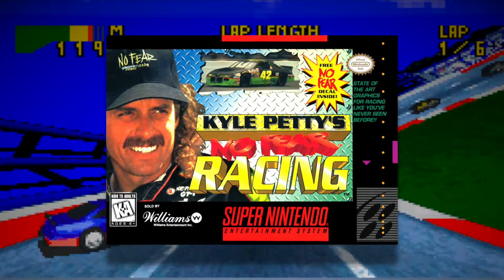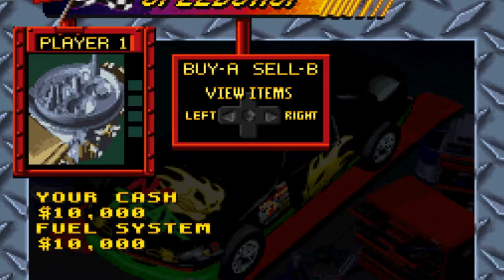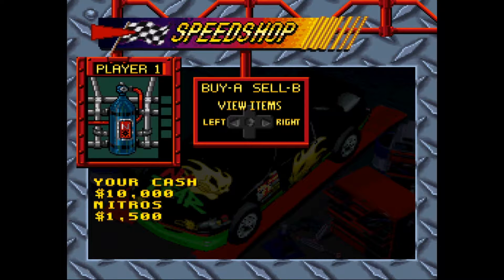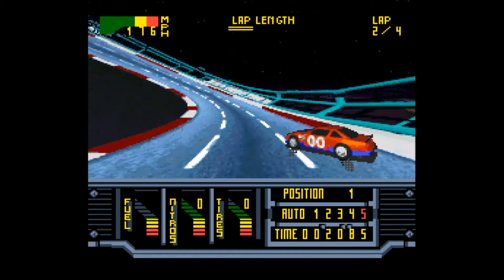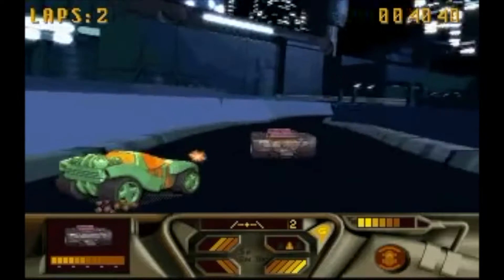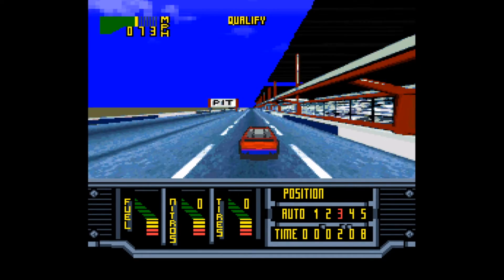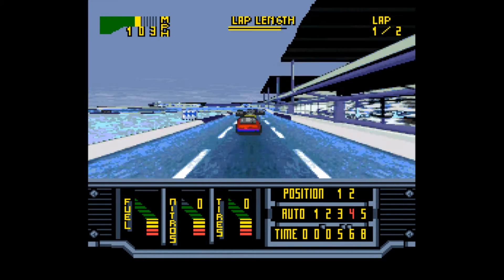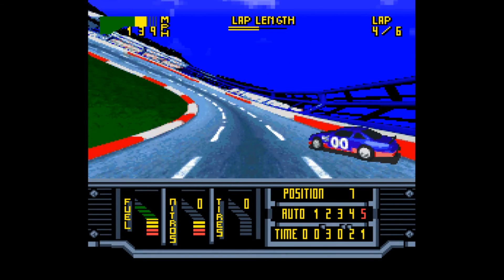Review: Kyle Petty's No Fear Racing (SNES) No Fun Racing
Since it's Memorial Day weekend, let's get in the mood for racing with Kyle Petty's No Fear Racing for the SNES. Is it worth doing a victory lap for? Check out the video for the full review!